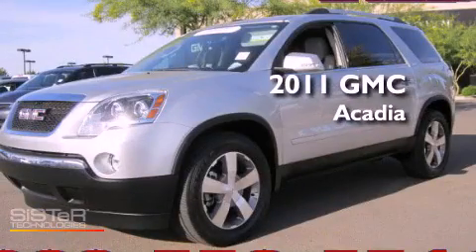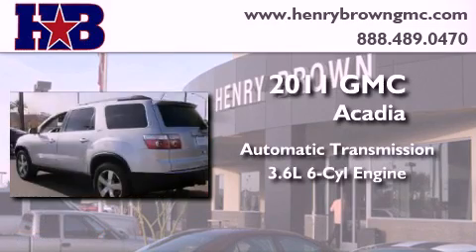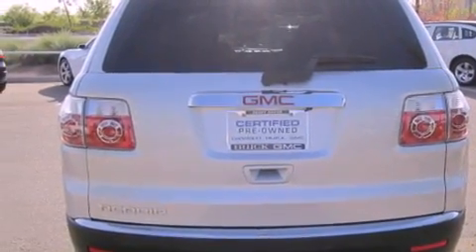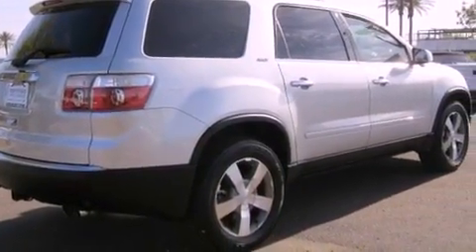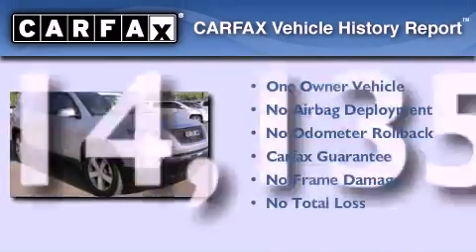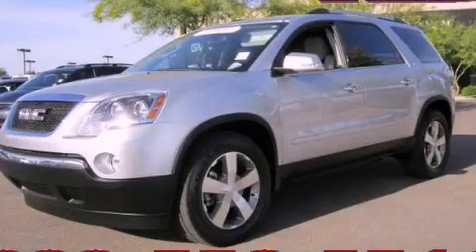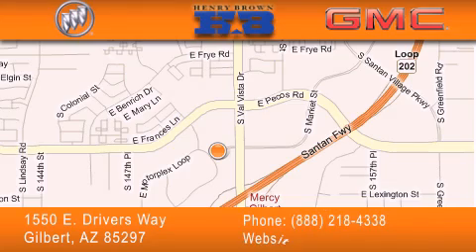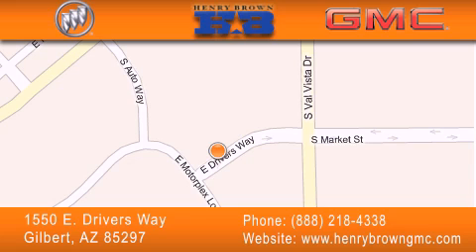2011 GMC Acadia Chandler AZ Henry Brown Auto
Year : 2011
 Make : GMC
 Model : Acadia
 Engine : 3.6L V6
 Trans . : Automatic
 Exterior : Silver
 Miles : 14,135
 Interior : Gray/black
 Stock : 2B277A

 1550 E. Drivers Way